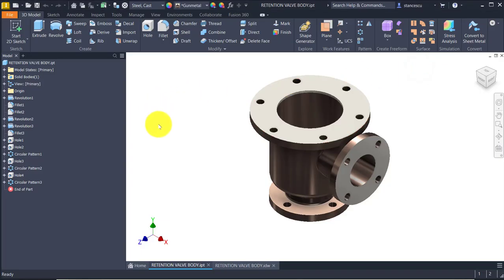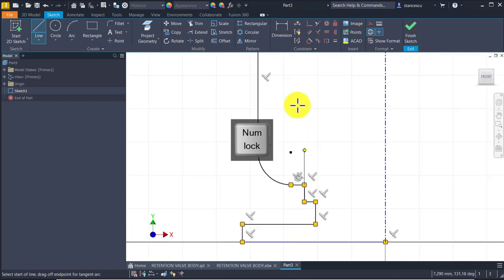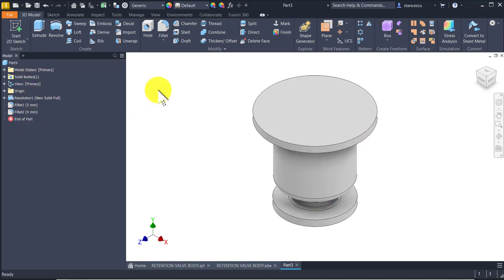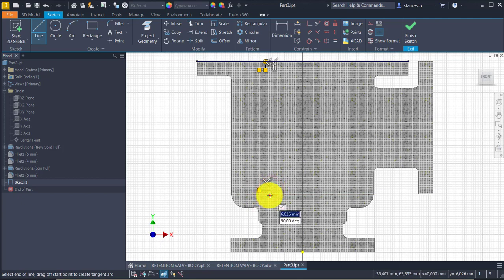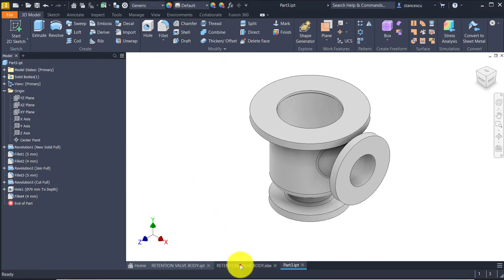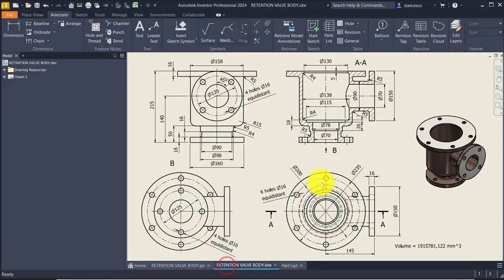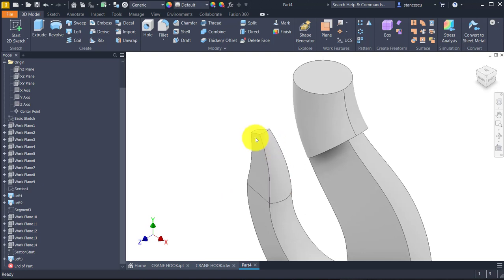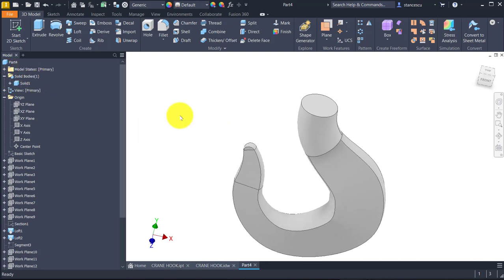Tutorial Inventor - 261 RETENTION VALVE BODY